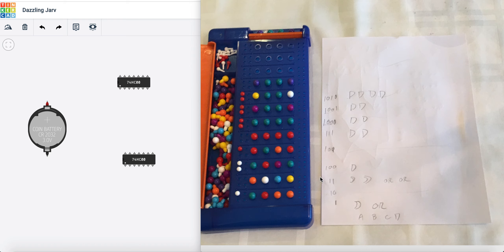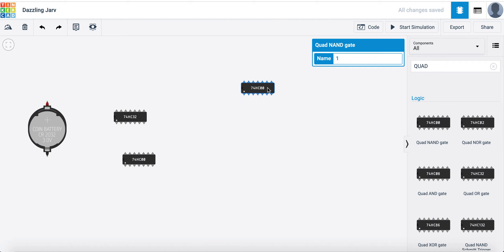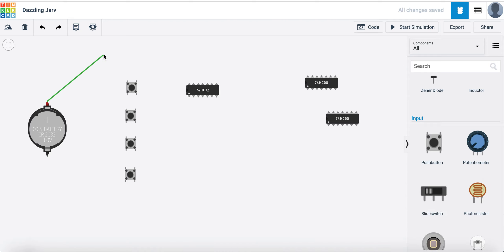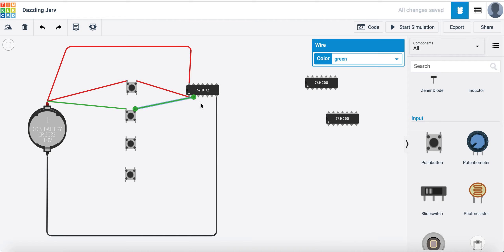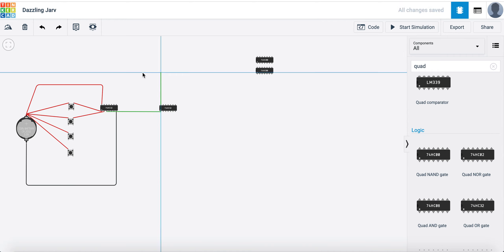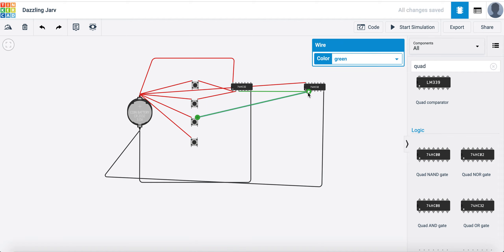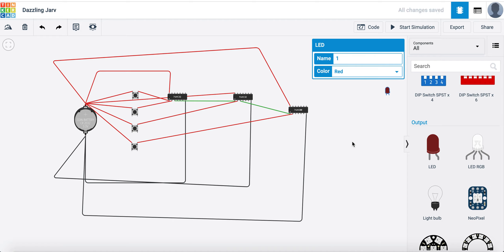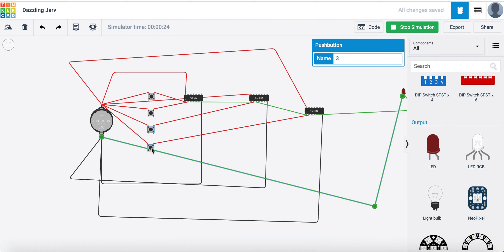How to Create Logic Gates from the Archived Master Mind Game in TinkerCAD